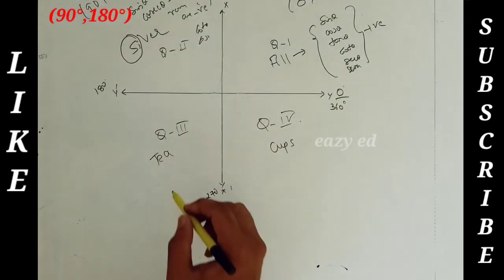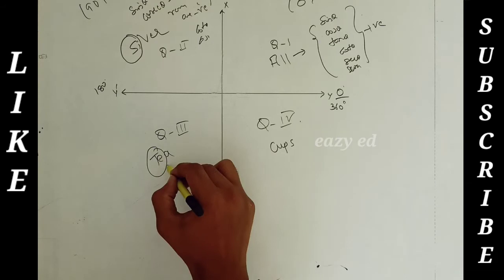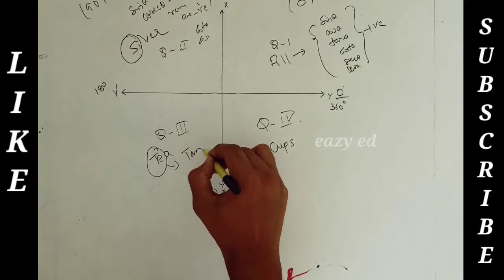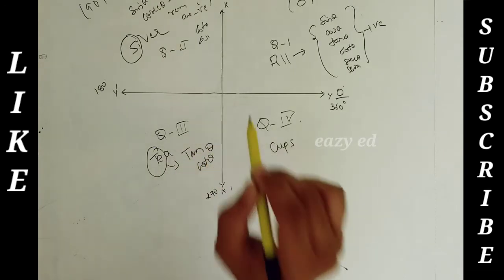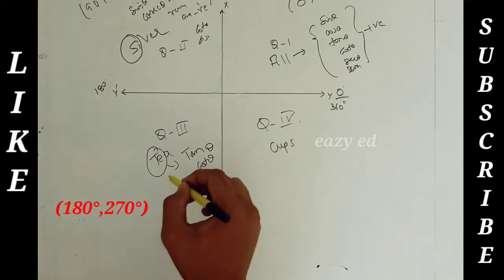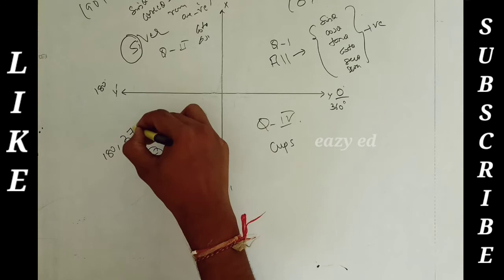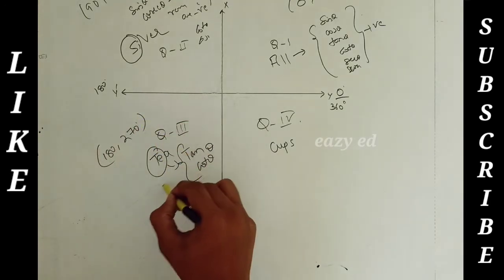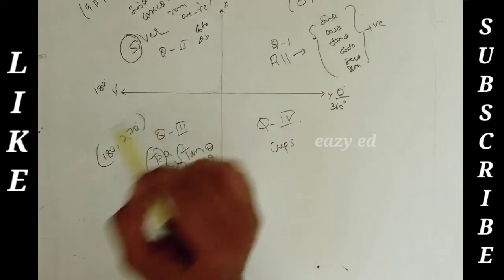All Silver Tea Cups - Trigonometry Concept | Trick To Remember Trigonometric Values | 01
In this video we have discussed the basic concept of Trigonometry_ All Silver Tea Cups.
we came across all the "Trigonometric values" in all  the 4 Quadrants.